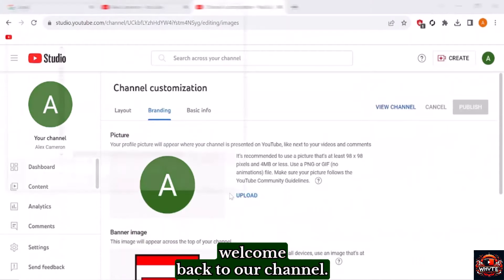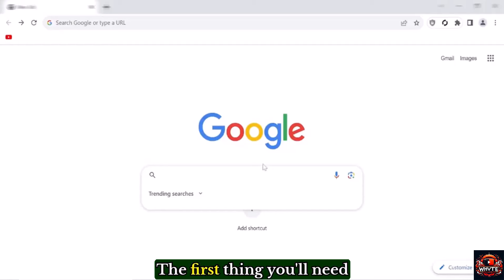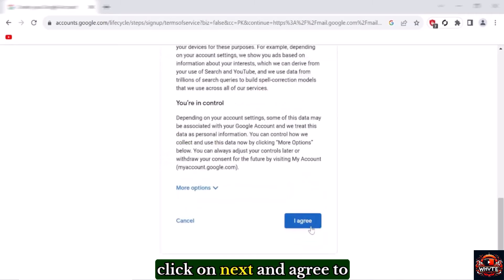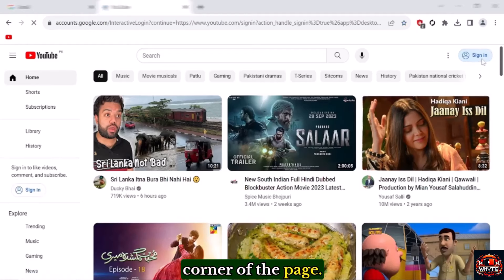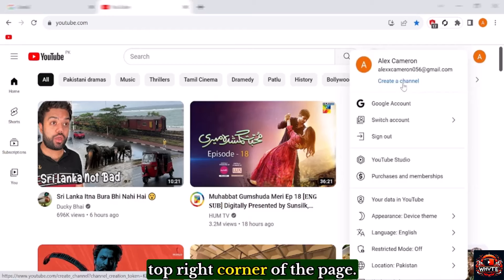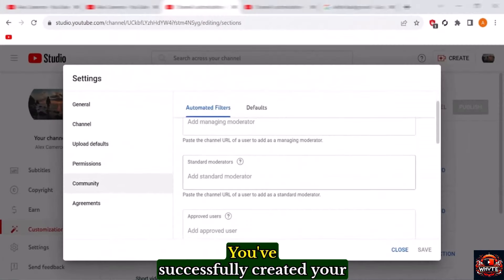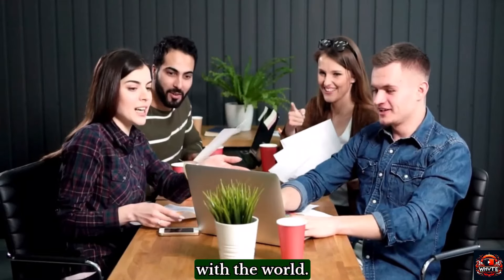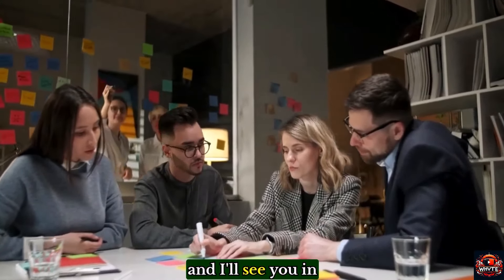How to Create a Youtube Channel for Beginner in 2024 (Step-by-Step Tutorial)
If you want to make money from home, youtube is your best bet. With over 2 Billions Users YouTube money is not an offer to take likely. Follow this guide to create your youtube channel and monetize it.